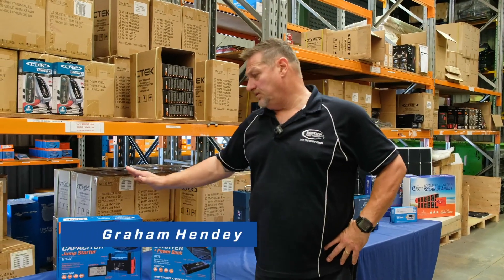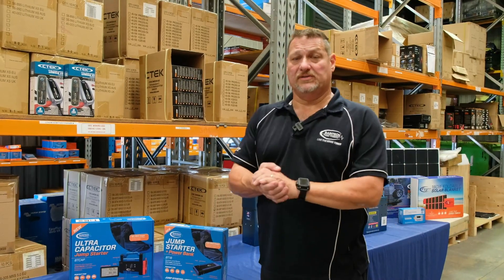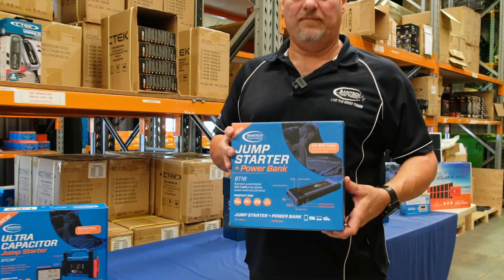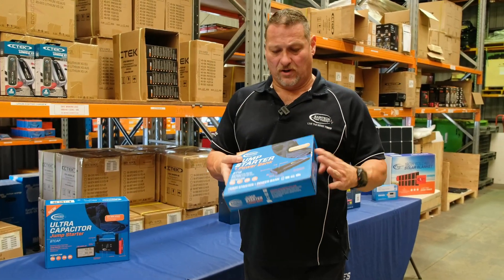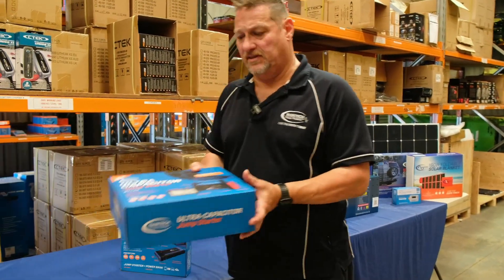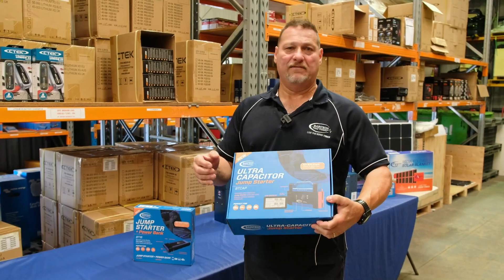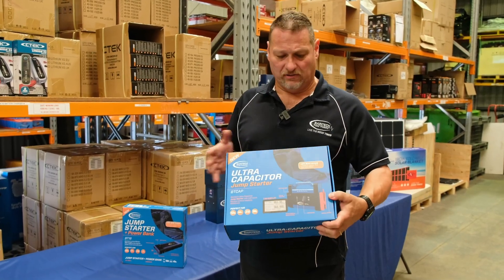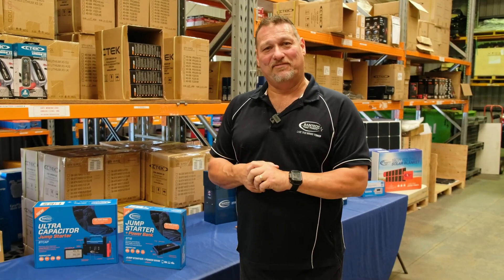Everything You Need to Know About Baintech's Jump Starters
Avoid getting stuck in the middle of nowhere during the holiday season with our jump starters BT18 and the Ultra Capacitor!

In this video, our automotive specialist Graham; explains how these two devices work and how they are so convenient and crucial for everyone to have in their vehicles.